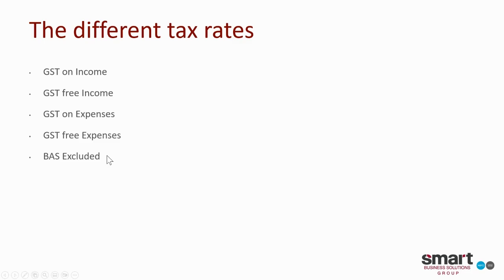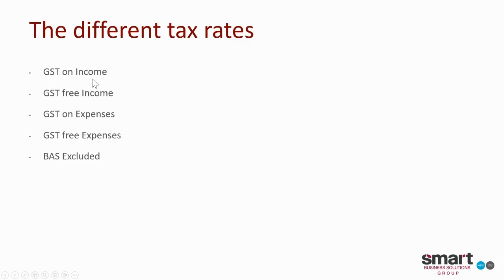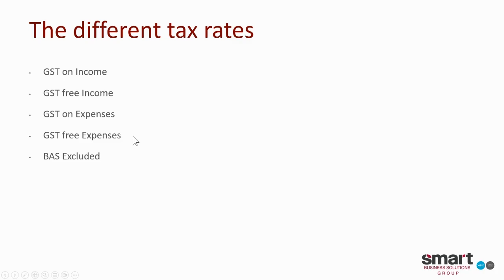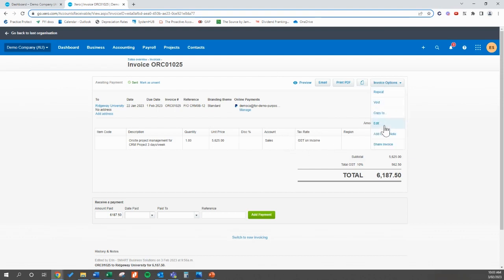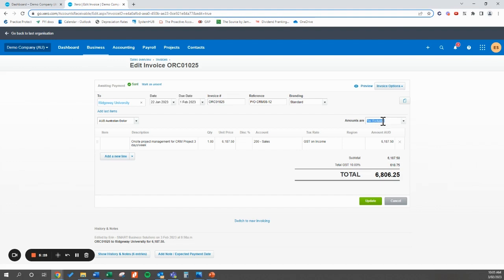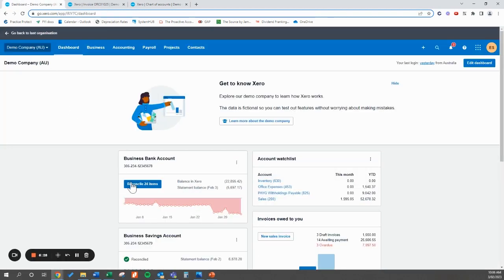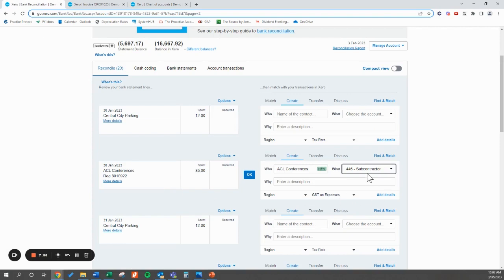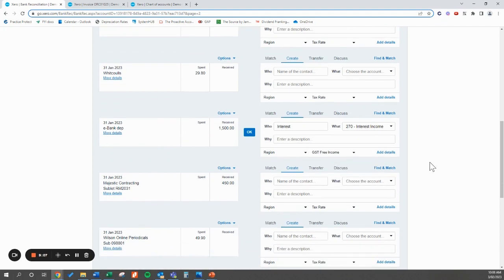XERO How To: Understanding Tax Rates in Xero and when to use them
In this short video we explain the different tax rates in Xero and when to apply them.